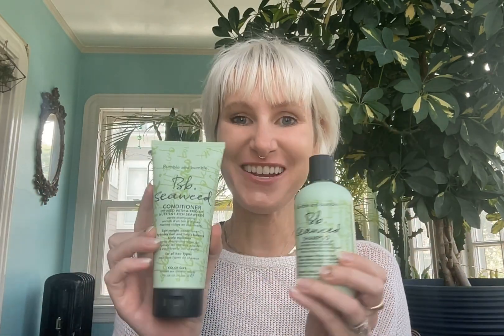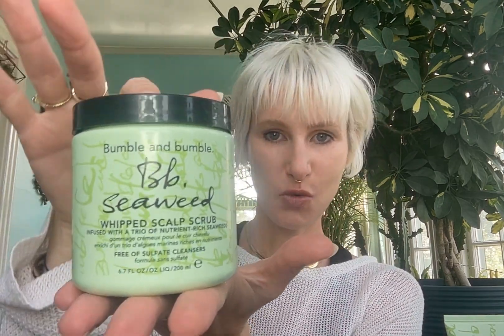Product Knowledge- Bb. Seaweed Family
Learn about the new and highly improved Bb. Seaweed family!